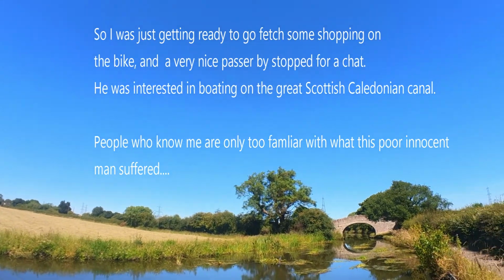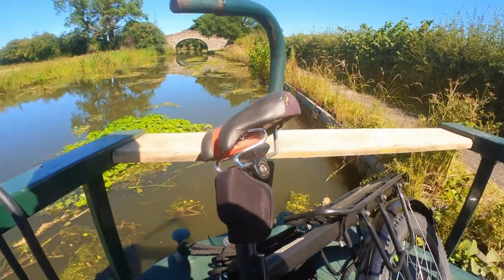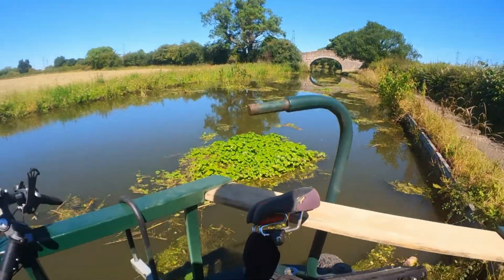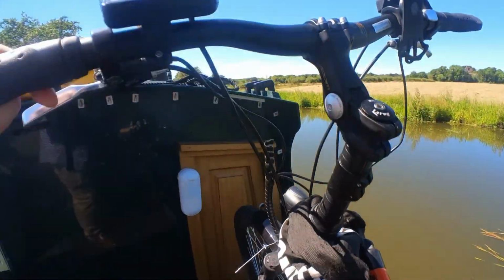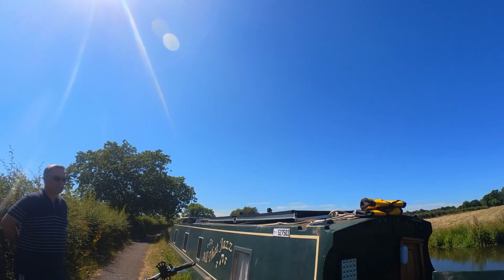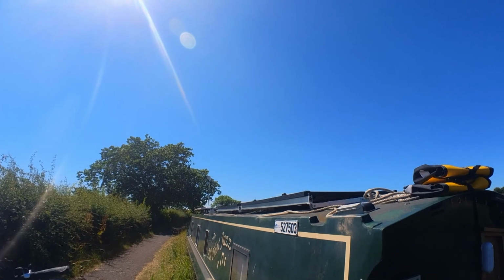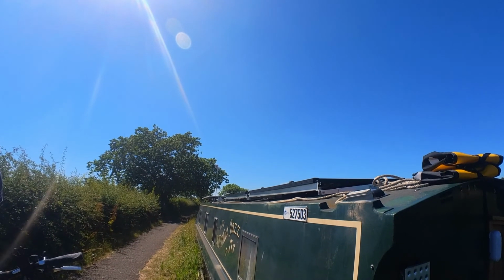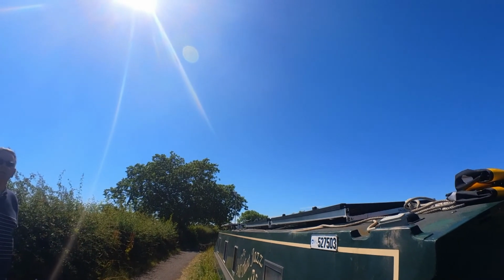Why you should NEVER ask me a question. Seriously.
I'm about to do a short video about shopping using a bike, when a man walks past and asks me a question. Half an hour later he escapes...
This is especially for Claire, Alex and Dave, who went through this this horror so many times in our office.